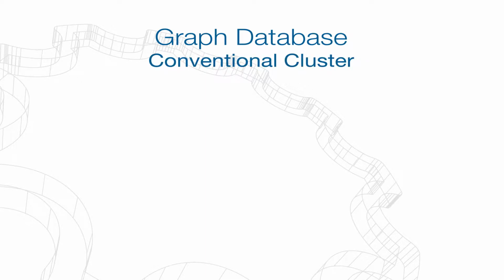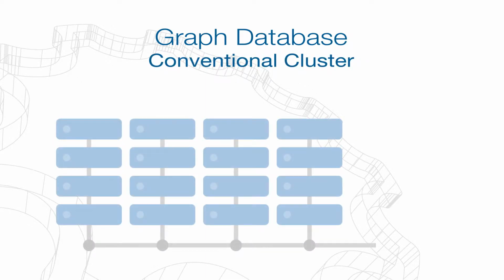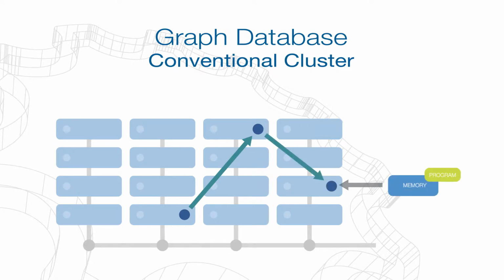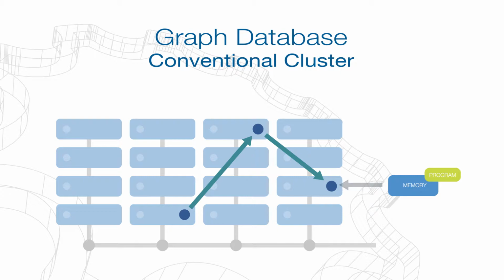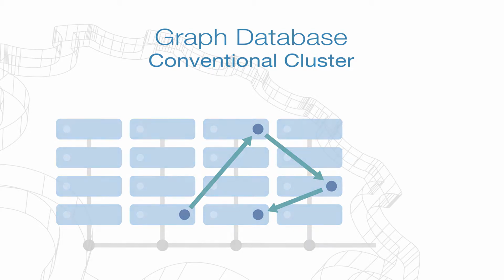Overcoming the Computing Inefficiencies of Distributed Graph Database Analytics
The next generation Lucata computing architecture overcomes the computing inefficiencies of distributed graph databases. Lucata avoids the challenges of moving large chunks of data or sending large packets across the network to move the computing job to the next vertex in the analysis. Instead, Lucata migrates only the computing thread to the next data location on the Lucata platform, resulting in tremendous performance gains, massive reductions in network bandwidth utilization, and the ability to process much larger graph datasets without data pruning or database sharding.